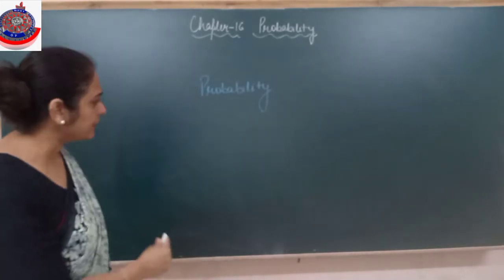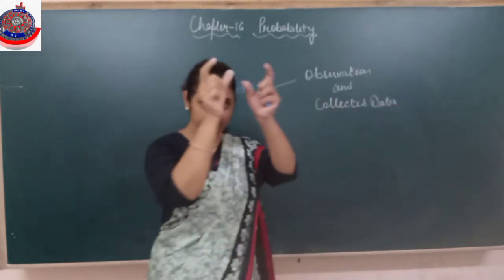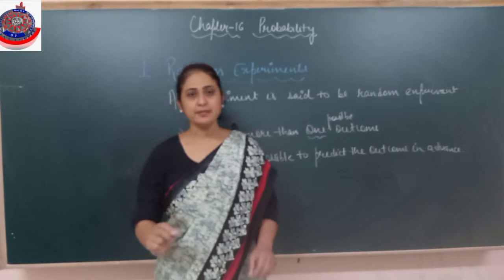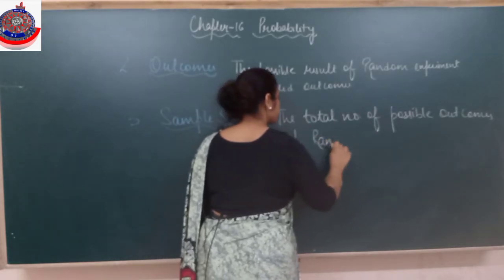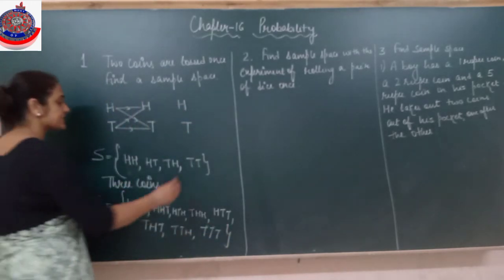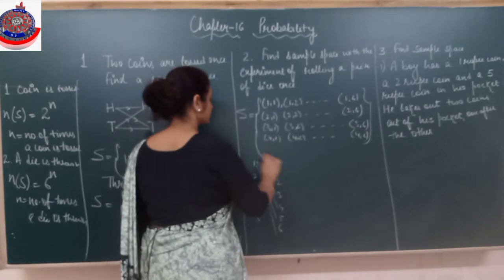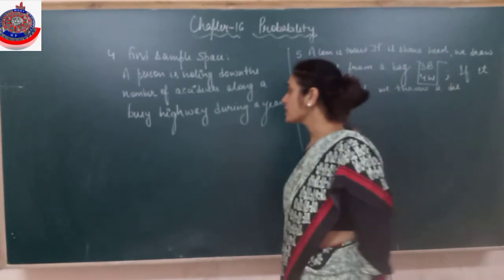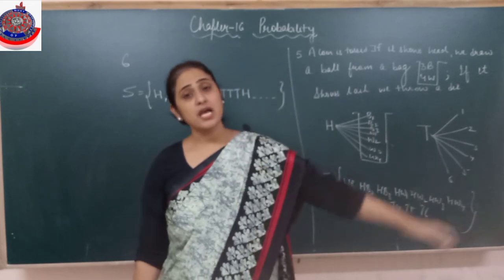Class Xl, Introduction to Probability with examples